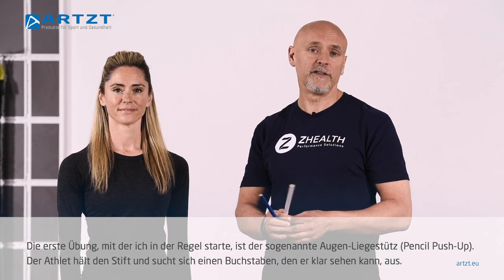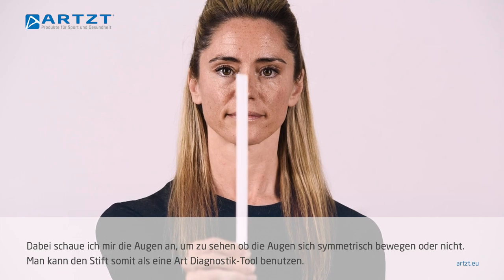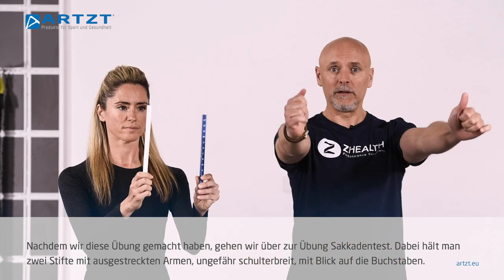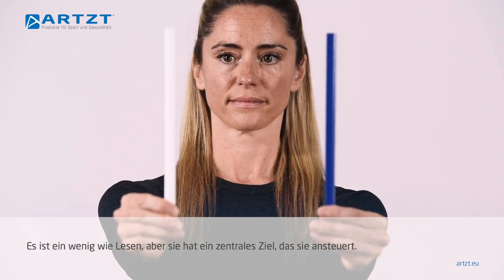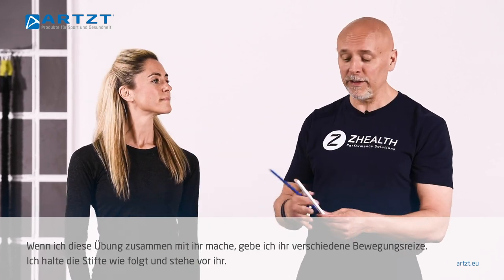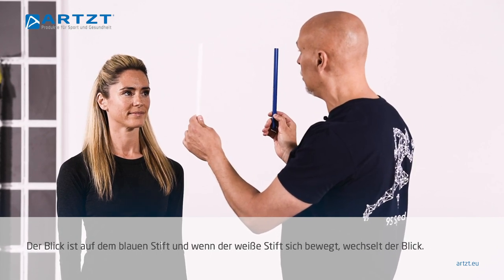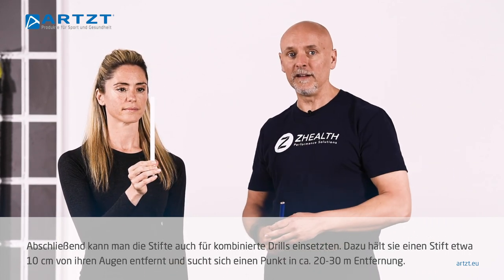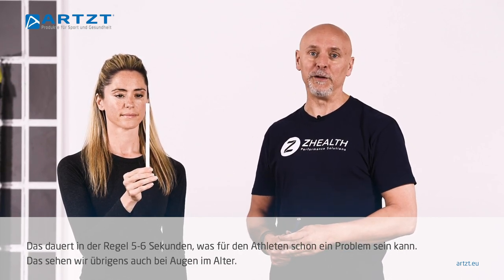Sehkraft ganz einfach zu Hause trainieren | ARTZT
Hast du Probleme, Objekte mit den Augen zu fokussieren? Du hast Probleme, zwischen Nah- und Fernsicht zu wechseln? Dann wirst du dieses Augentraining lieben!

Der führende Neuroathletik-Experte Dr. Eric Cobb zeigt verschiedene Übungen zur Beweglichkeit der Augen. Dazu brauchst du nicht mehr als zwei Stifte! Die Übungen kannst du ganz abends auf der Couch oder zwischendurch im Büro machen.